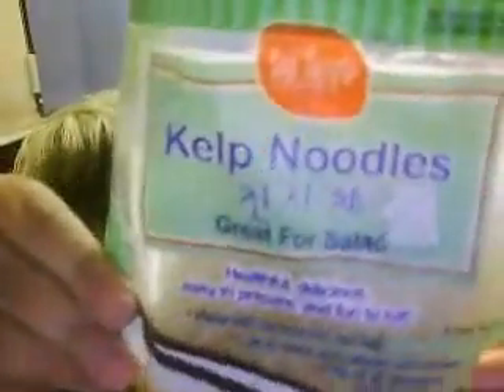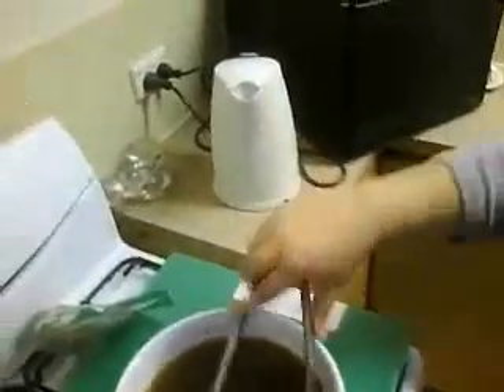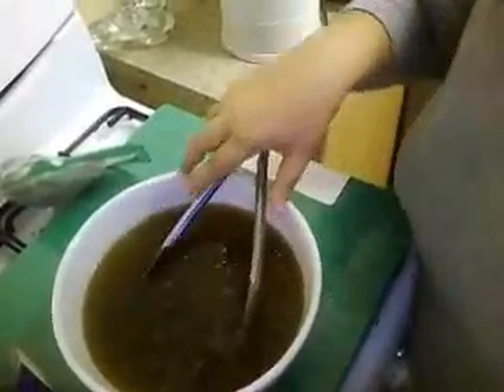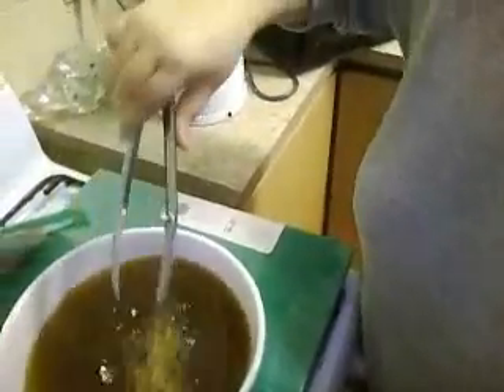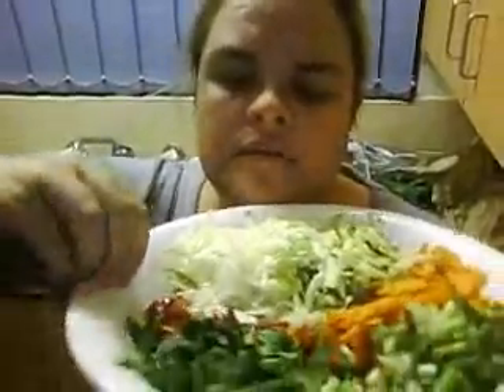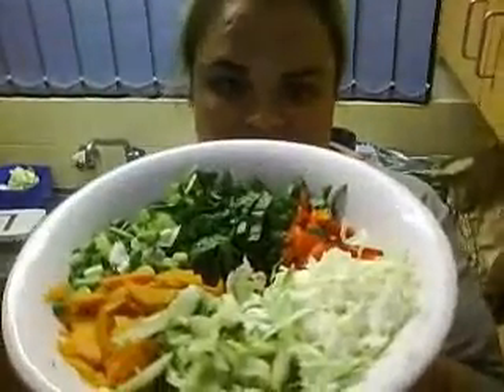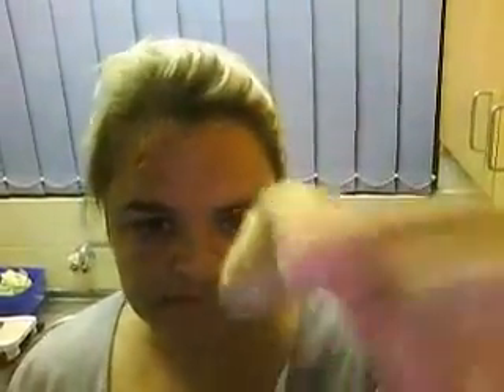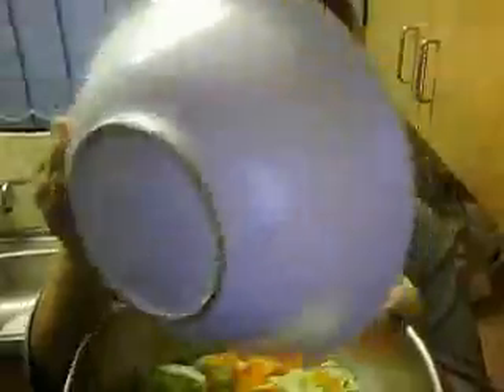Tuesdays with Lou Day 43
On a kelp noodle crusade, can they really be prepared in a way so they taste good?
Whats working for you or what recipes are you enjoying on Day 43 of the challenge?